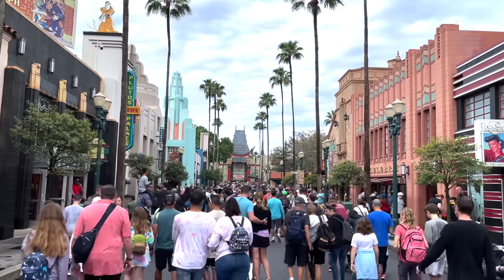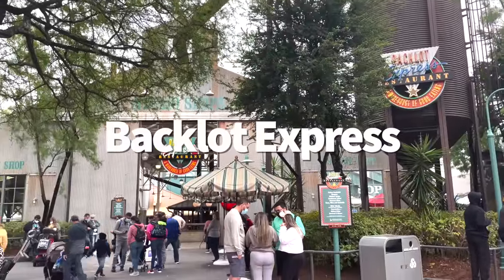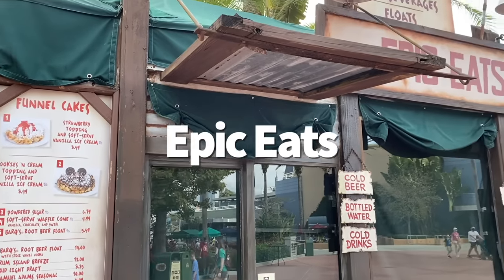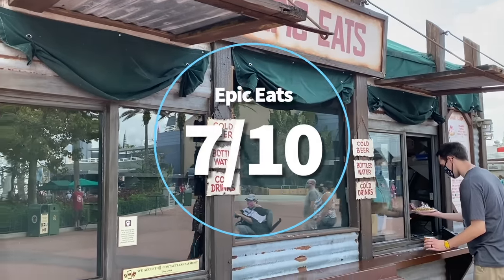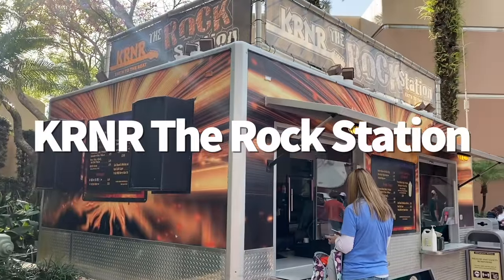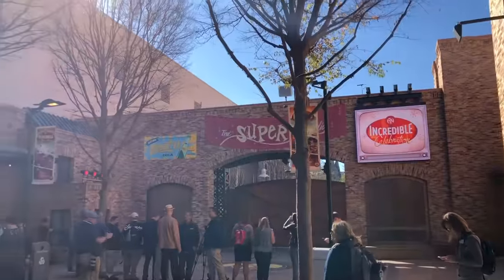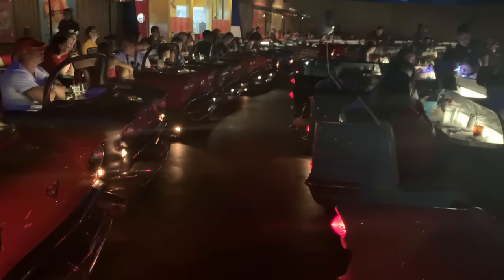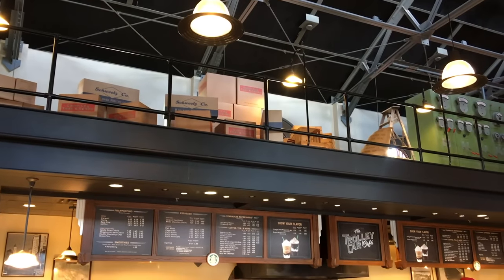Ranking EVERY SINGLE Restaurant in Disney's Hollywood Studios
Which restaurants at Disney’s Hollywood Studios deserve the spotlight and which should be booed off stage? It’s time to RANK EVERY HOLLYWOOD STUDIOS RESTAURANT!